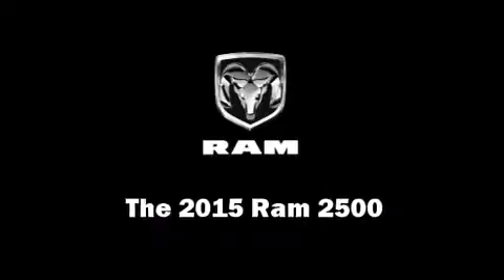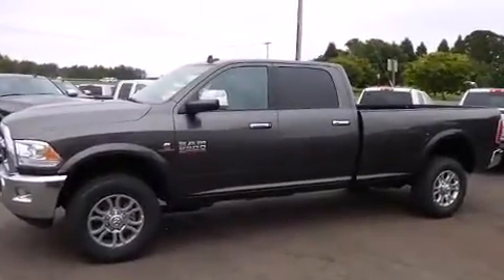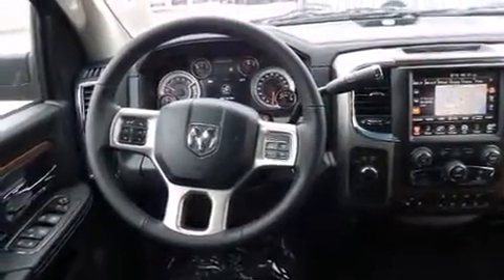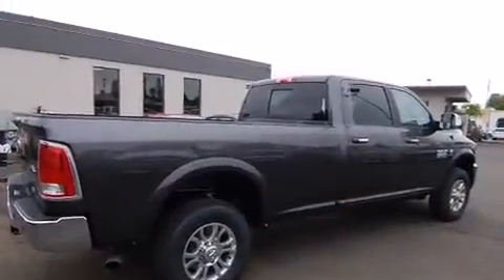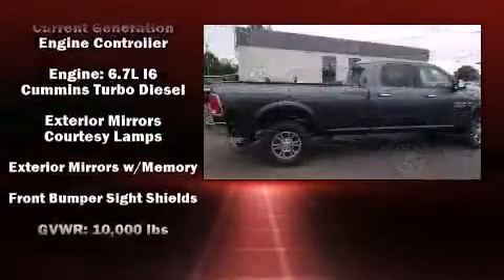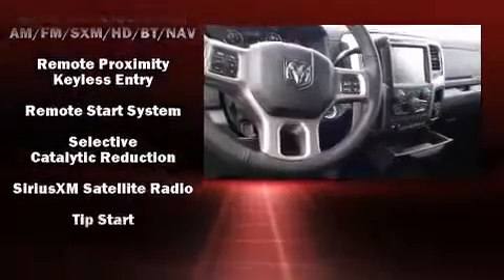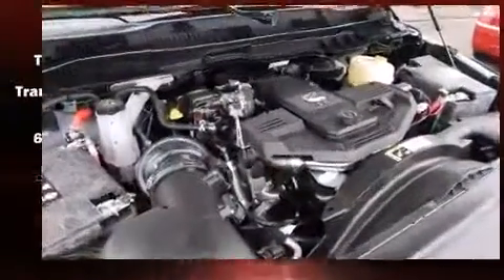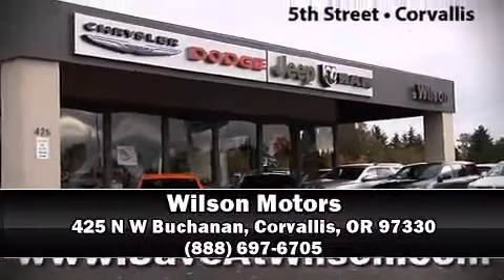2015 Ram 2500 Laramie in Corvallis, OR 97330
Wilson Motors
425 N W Buchanan

The 2015 Ram 2500. It features an automatic transmission, 4-wheel drive, and a refined 6 cylinder engine. The engine breathes better thanks to a turbocharger, improving both performance and economy. It's equipped with tons of terrific amenities, but it won't break your budget. Like power windows, mirrors, and seats, leather upholstery, voice activated navigation, automatic dimming door mirrors, heated and ventilated seats, heated steering wheel, skid plates, and much more. Audio features include an AM/FM radio, and 10 speakers, providing excellent sound throughout the cabin. Passengers are protected by various safety and security features, including: dual front impact airbags, front SIDE impact airbags, traction control, brake assist, a panic alarm, an emergency communication system, and 4 wheel disc brakes with ABS. Various mechanical systems are monitored by electronic stability control, keeping you on your intended path. Our sales staff will help you find the vehicle that you've been searching for. We'd be happy to answer any questions that you may have.